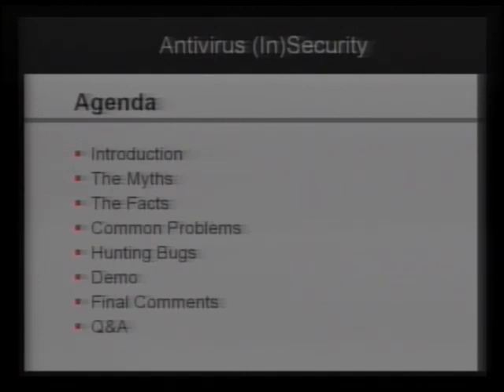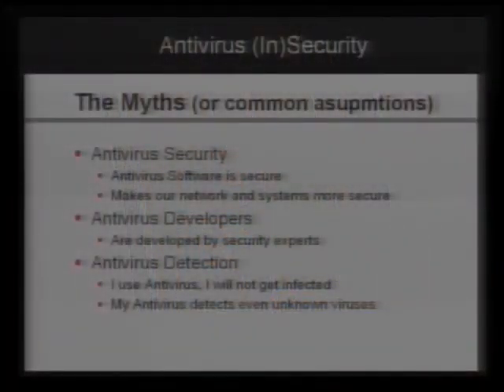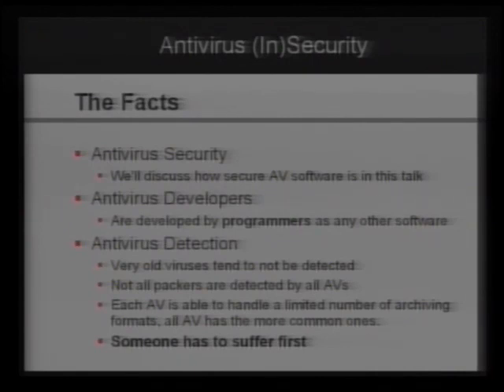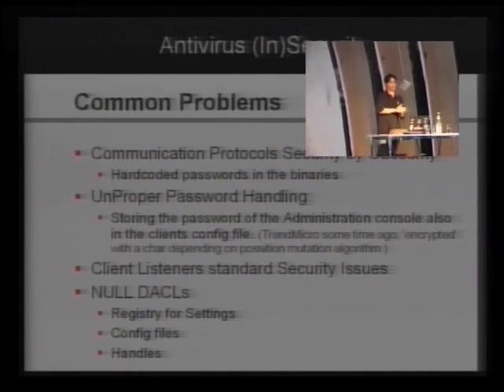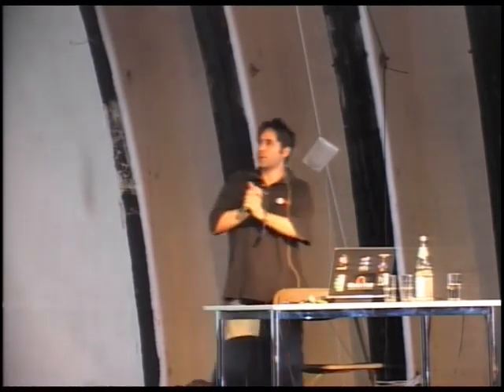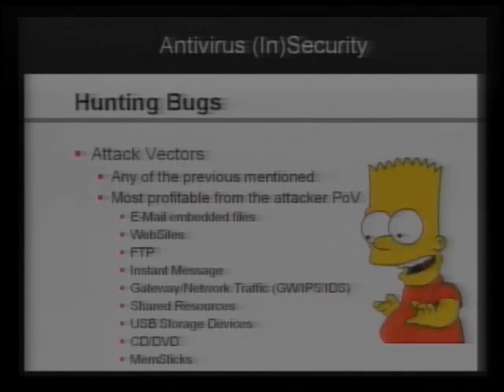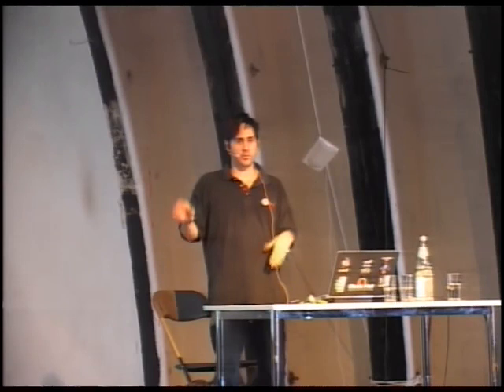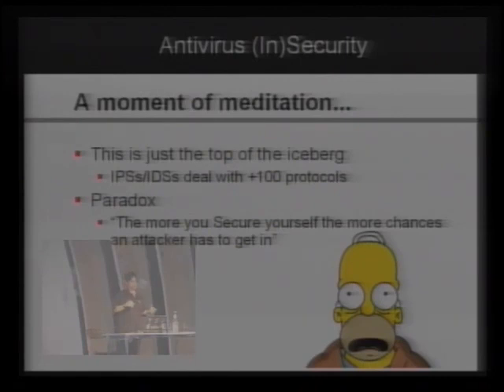CCC Camp 2007 eng Antivirus InSecurity